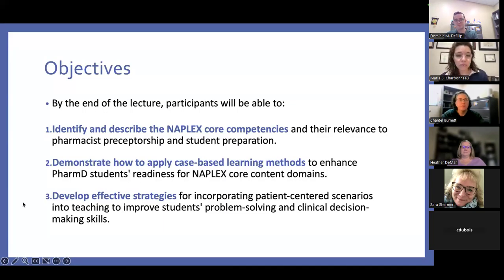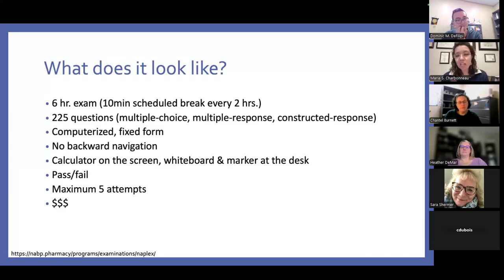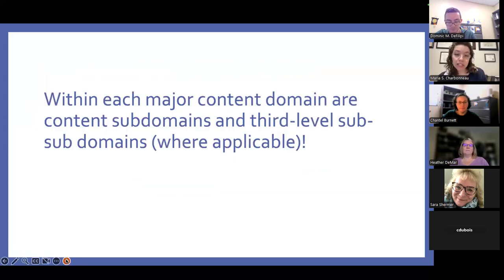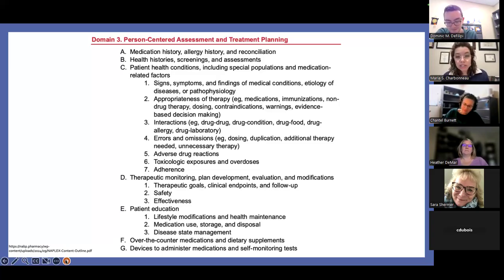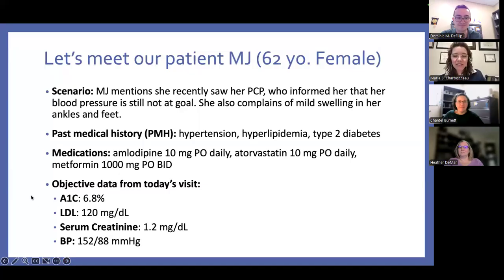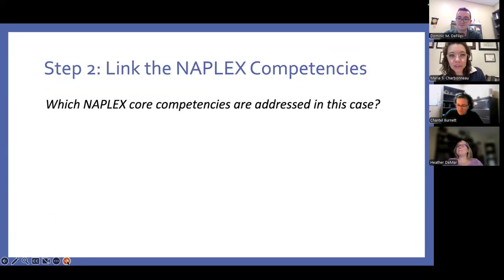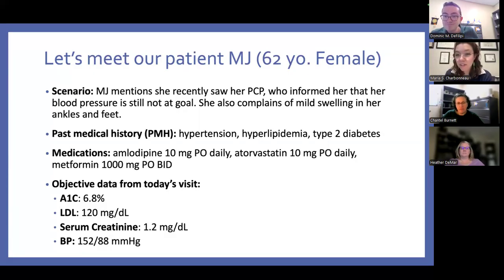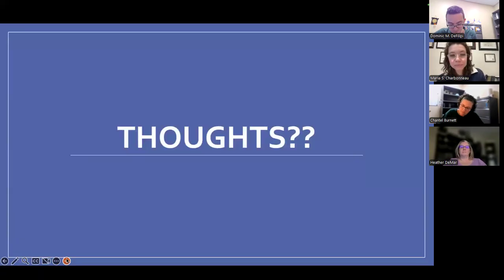Diving into NAPLEX Competencies: Preparing Students Through Case-Based Learning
Clinical Assistant Professor of Pharmacy Practice Maria Charbonneau, PharmD, presents “Diving into NAPLEX Competencies: Preparing Students Through Case-Based Learning.”